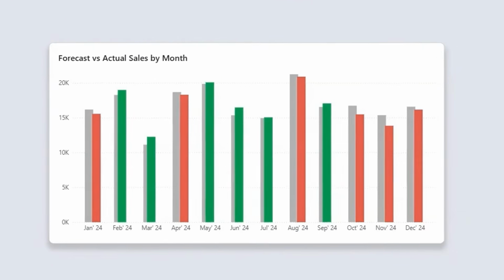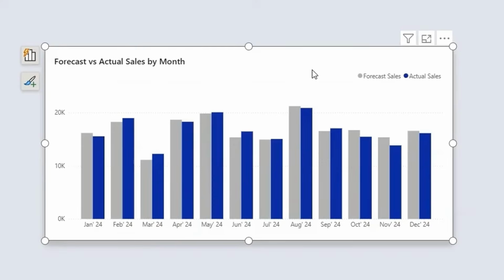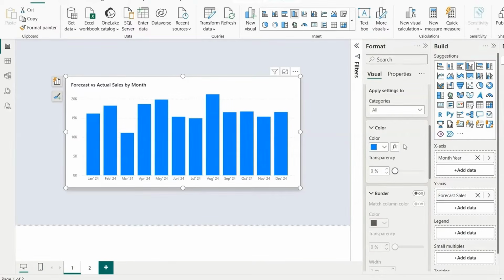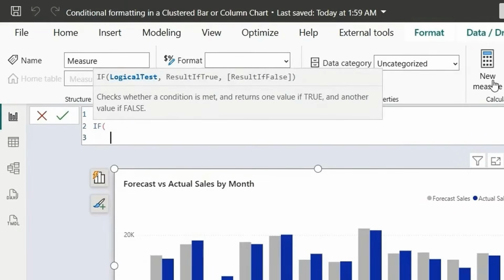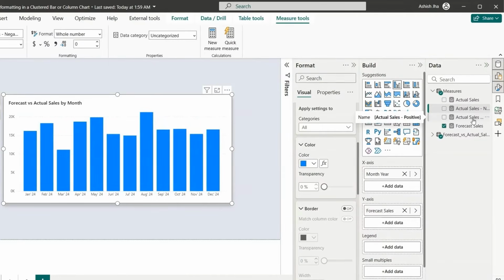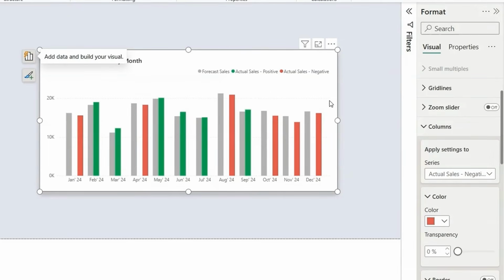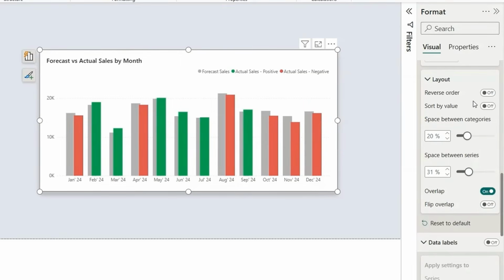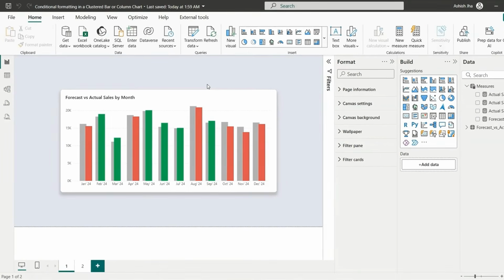Conditional Formatting for Clustered Column Chart in Power BI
Learn how to apply conditional formatting in Clustered Column Charts in Power BI! 🚀
In this video, I’ll walk you through step-by-step how to dynamically change bar colors (red/green) based on performance and compare them with forecast values. In this video you will also learn how to create overlapping column or bar chart in Power BI. This technique is often asked in Power BI interviews and is a must-know skill for creating interactive and insightful dashboards.